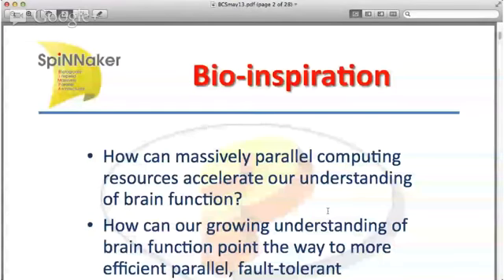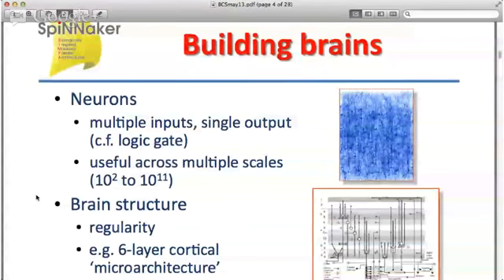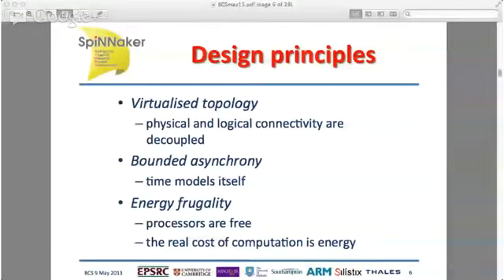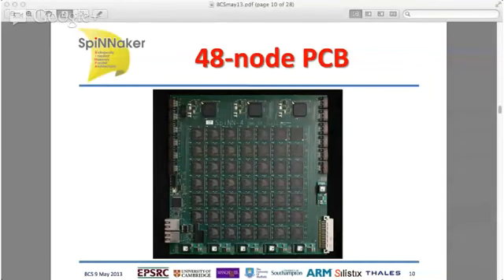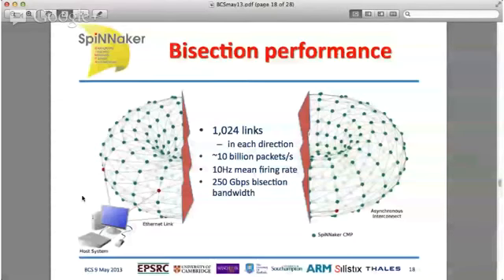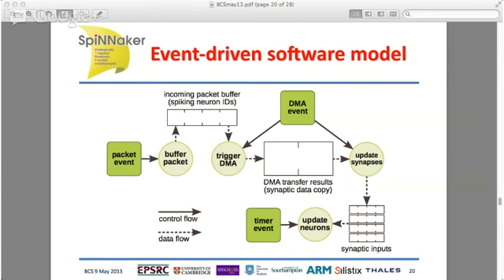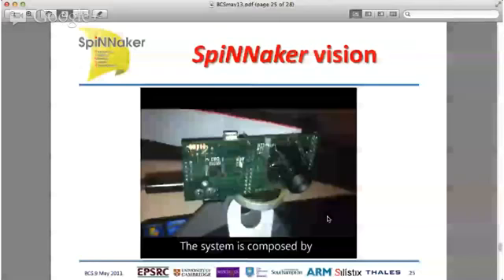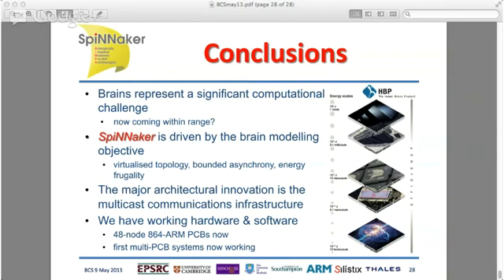BCS APSG 2013 05 09 Steve Furber Programming a million core machine